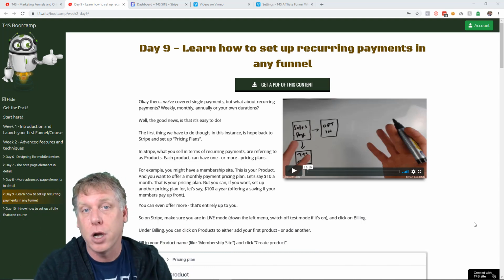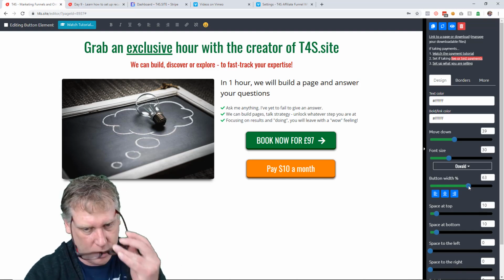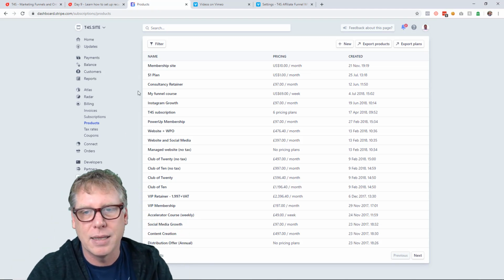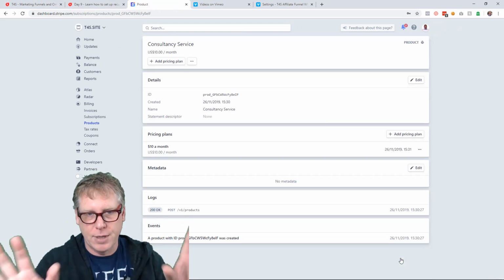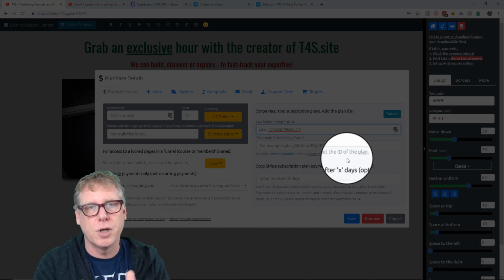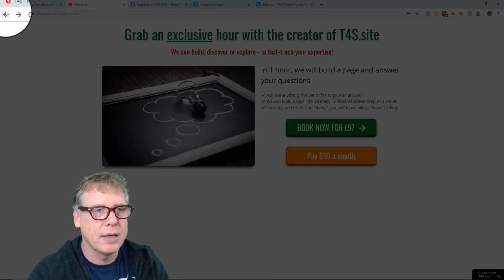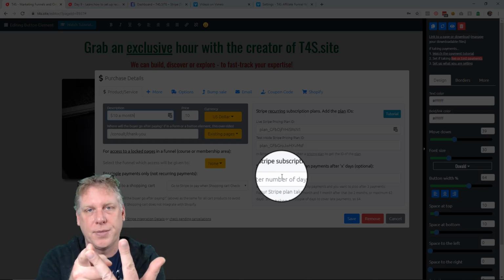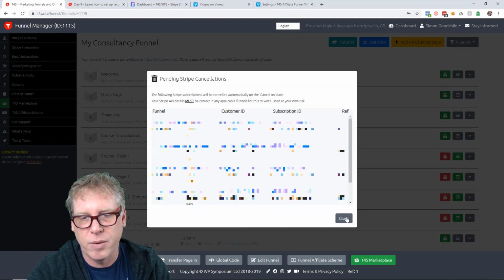t4s bootcamp week 2 day 9 1080p